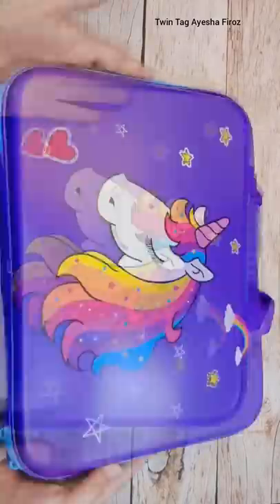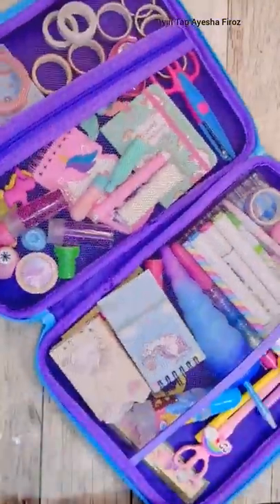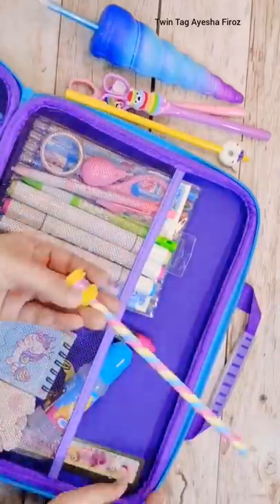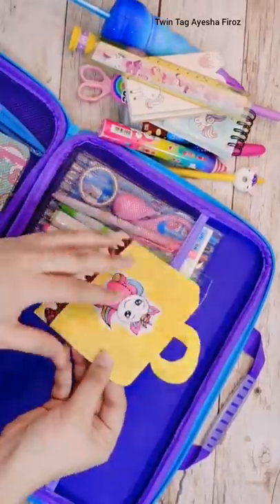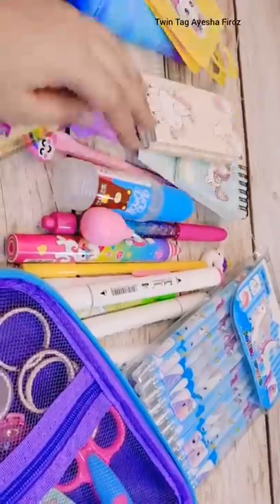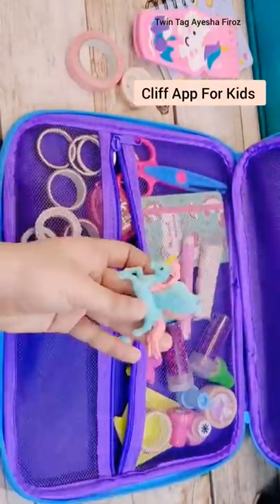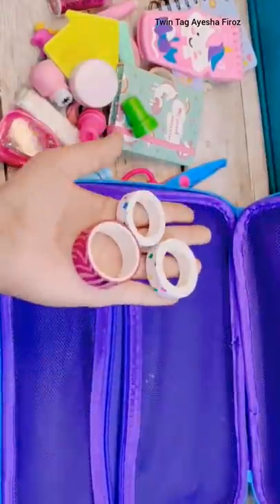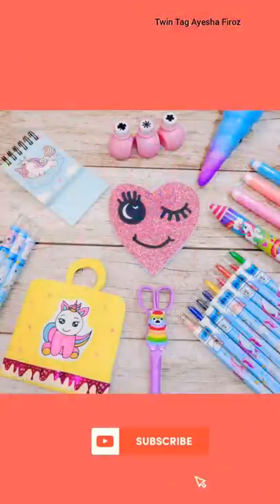My Unicorn Stationery Bag 🤓🌈💰🦄